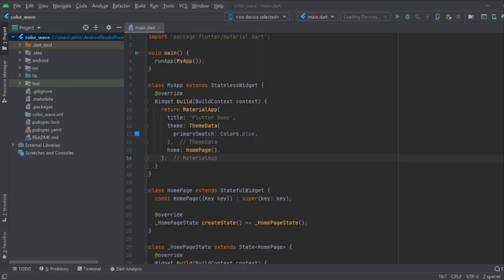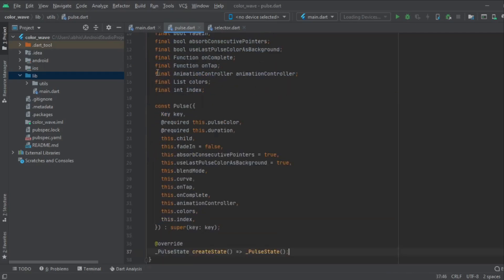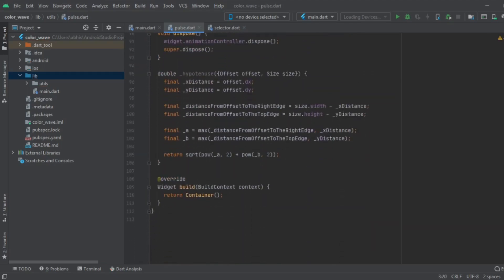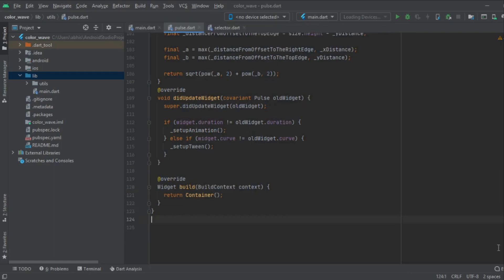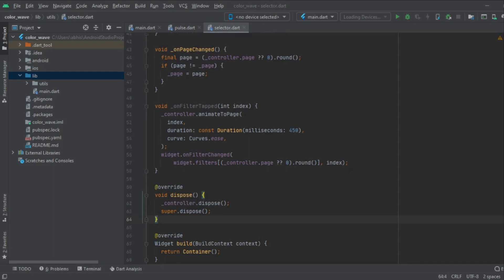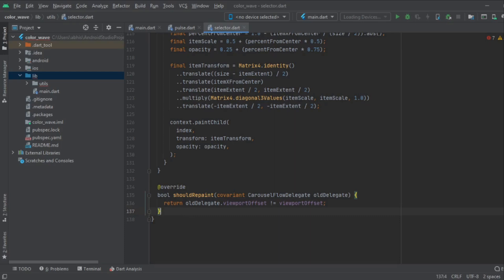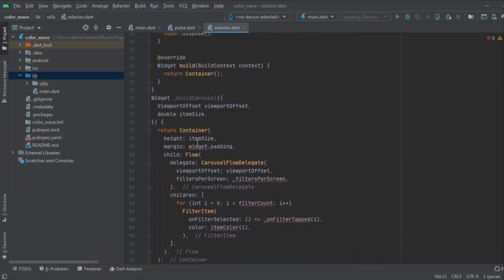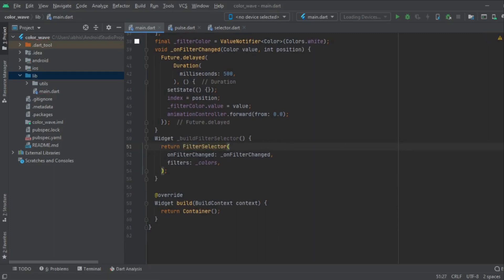Flutter Color Selector / Palette Animation Tutorial. Pulse / Wave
00:00 Introduction
01:50 Pulse
08:50 Selector
16:58 Home Widget